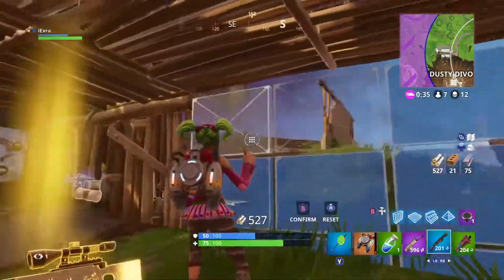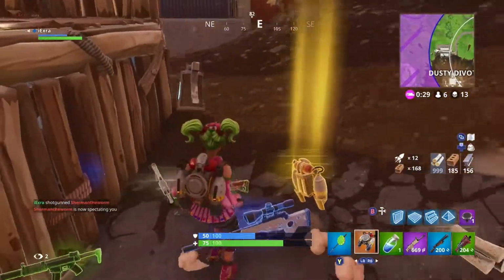Jetpack Tips ! Advanced Fortnite Royale !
Fortnite God Back at it Again !!

Apex Legends High Kill Game ! Xbox One 14 Kills "